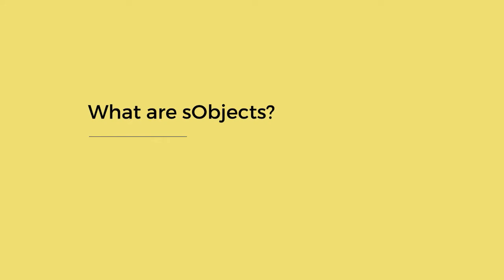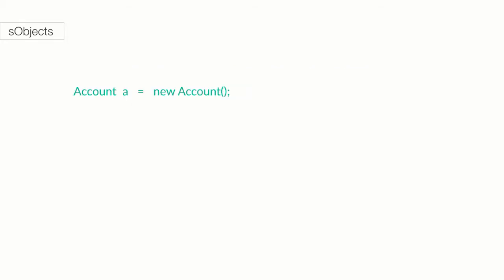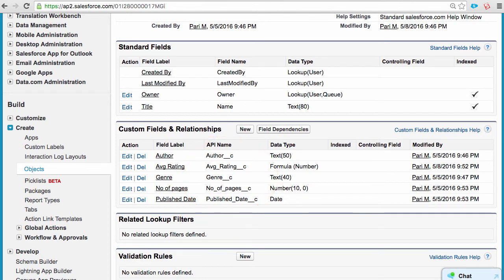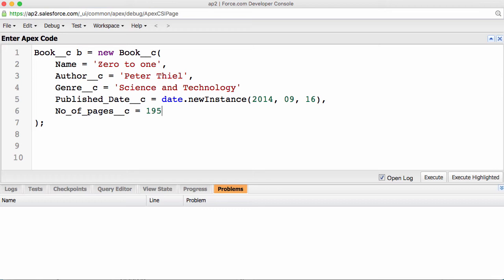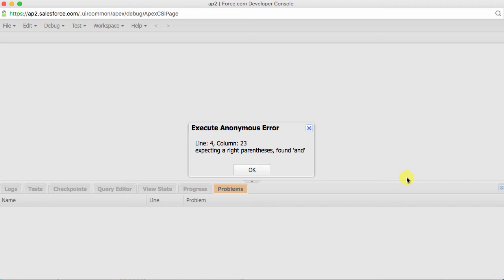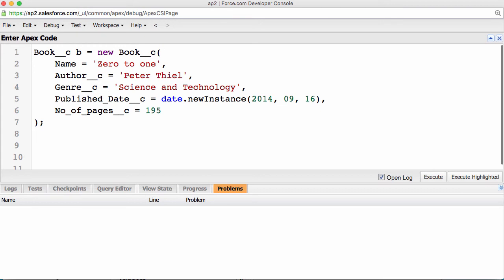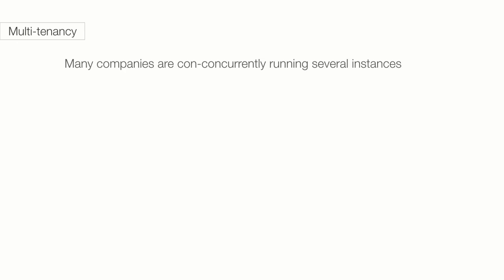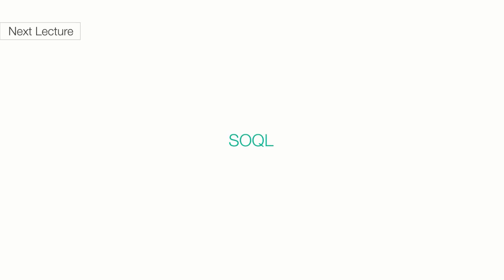sObject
SObjects in Apex